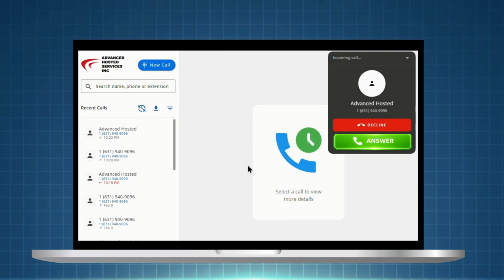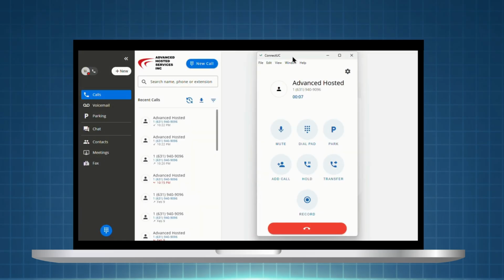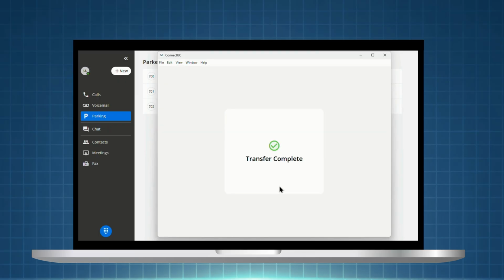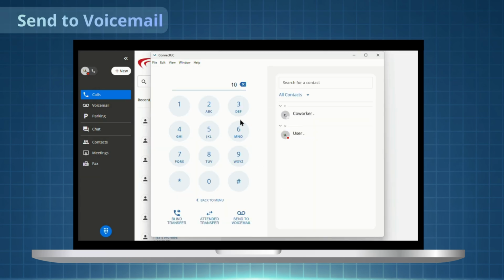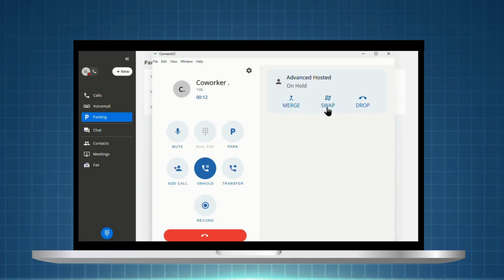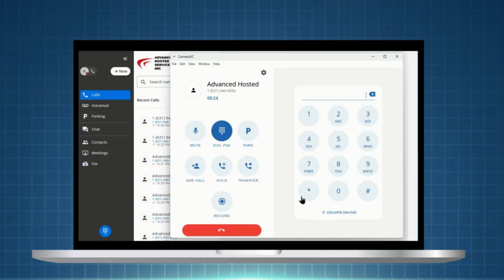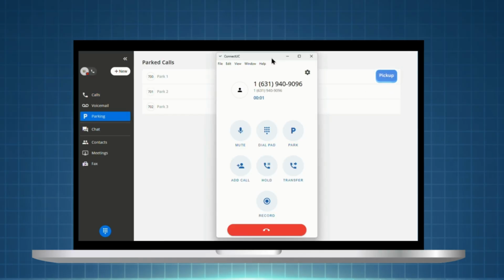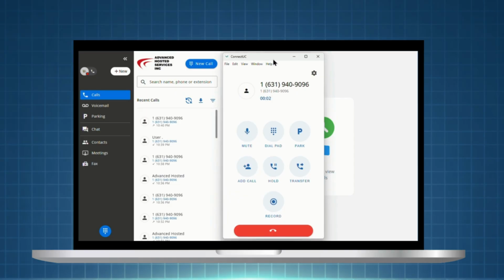How to Manage Calls in ConnectUC Desktop App | Transfer, Park & Merge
Need help managing calls in ConnectUC? This complete desktop tutorial shows you everything you need to know.

In this step-by-step guide, you’ll discover how to:

Transfer calls (Blind & Attended)

Send calls to voicemail

Add participants and merge calls

Park and retrieve calls

Start new outgoing calls

Make sure to check out our setup guide if you haven’t installed ConnectUC yet!